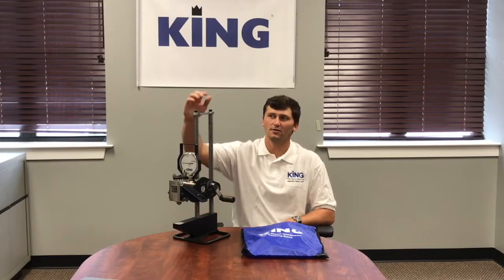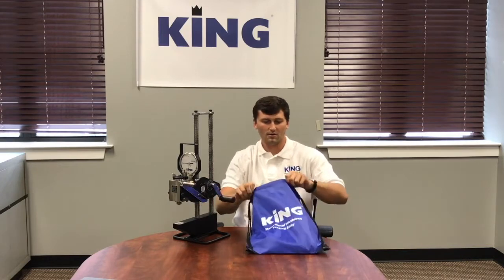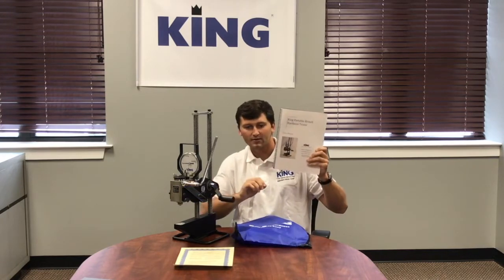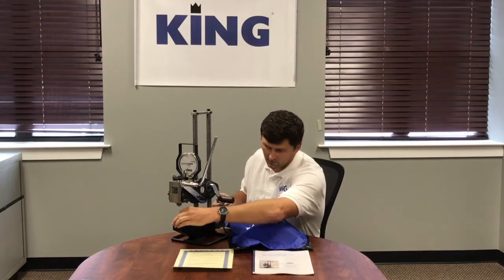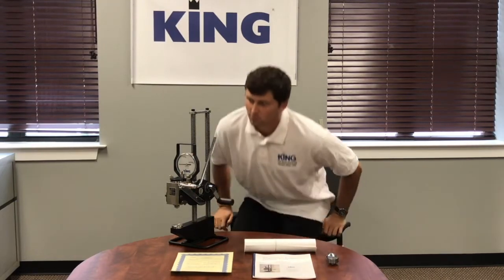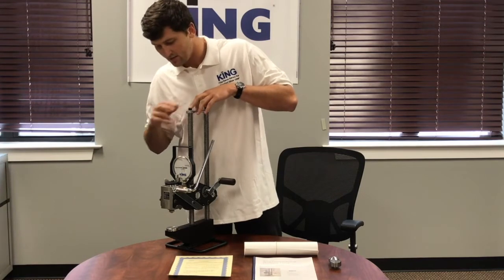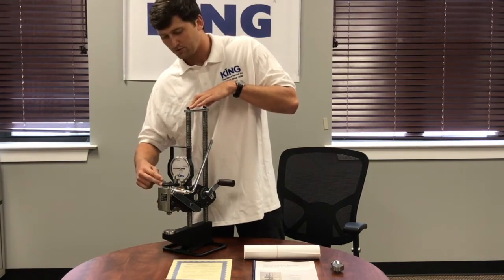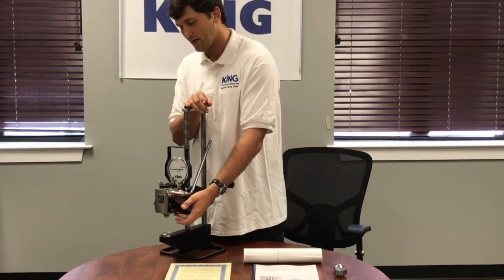Introduction to the King Portable Brinell Tester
Learn about what comes with each King Portable Brinell Tester and the basics of using the King Portable Brinell Tester.